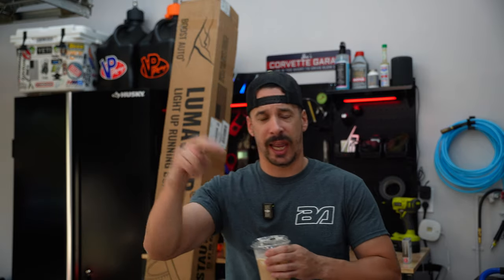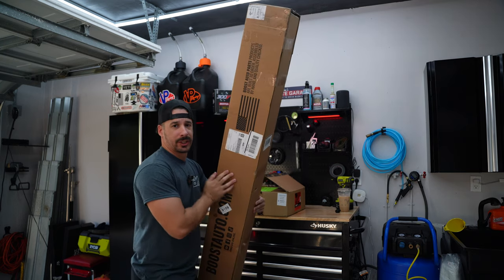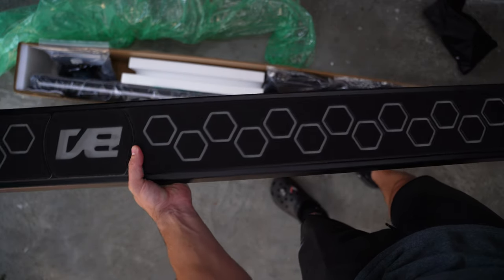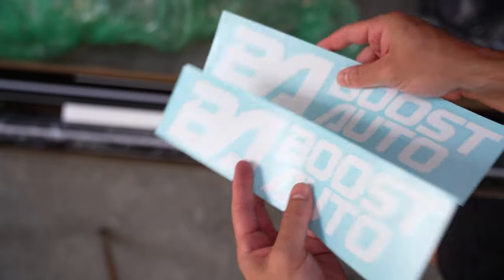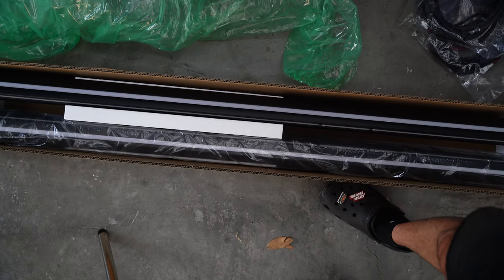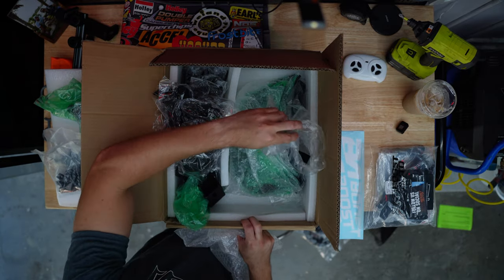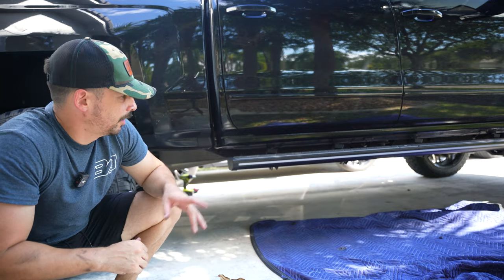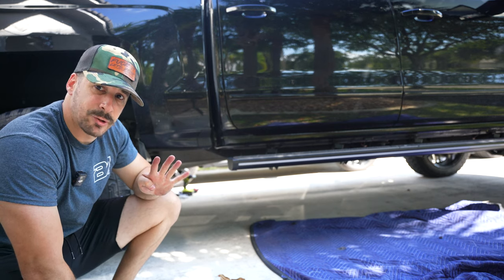Upgrading My 2017 Silverado 1500 Tow Pig With Boost Auto Parts Lumastep M1 Installation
HUGE THANKS @boostautoparts  !

In this video I swapped out my AMP Research Power Steps for these SICK Lumastep's that light up the road when you're driving!  Serious head turners! I cant wait to be towing the Z06 at night and just lighting up the path with these new steps. These are the  most unique styled and innovative steps on the market!